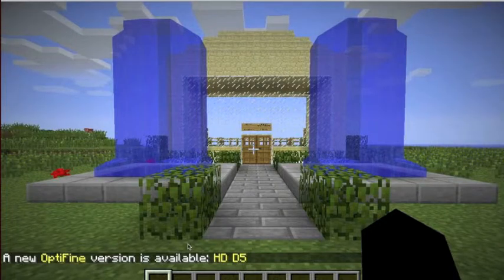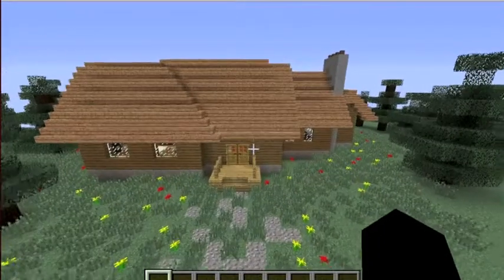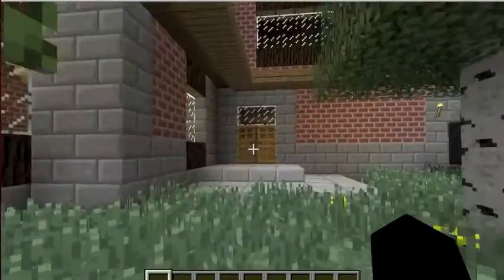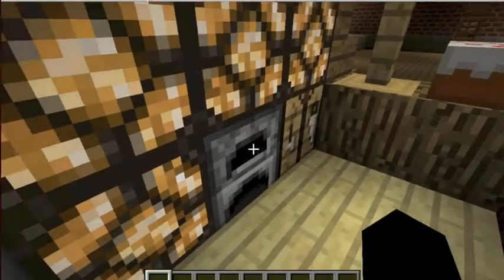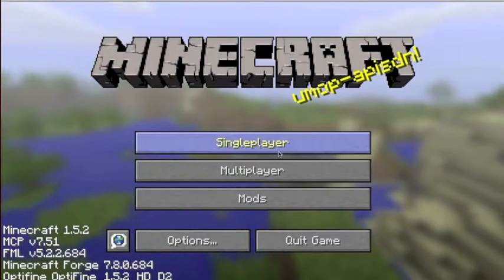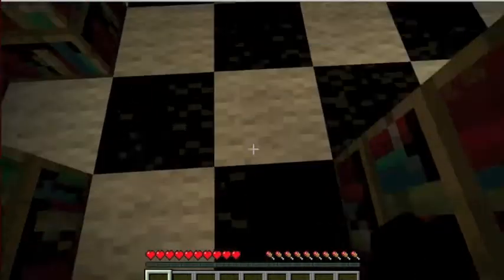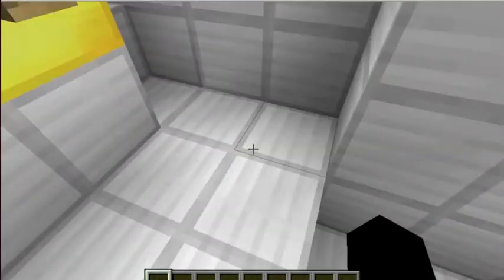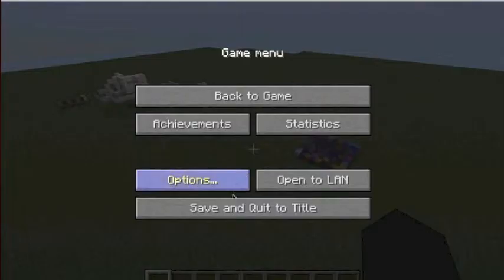Part 1 "50 Subscribers Special"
Song:
Molly - Tyga (Dubstep Remix)
Maps downloads will be up when I'm done with all the maps.
Tyga - Molly
Artist: Tyga
Featuring: Wiz Khalifa
Producer: S-X
Album: Hotel California
Label: YMCMB/Universal Republic